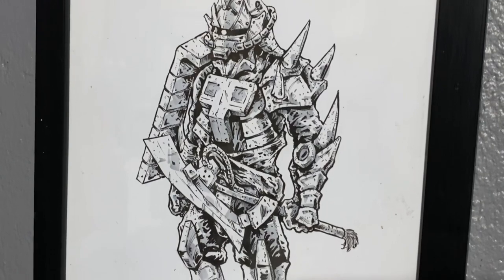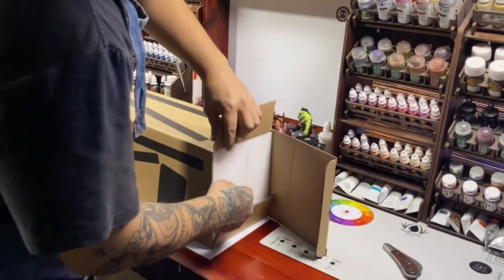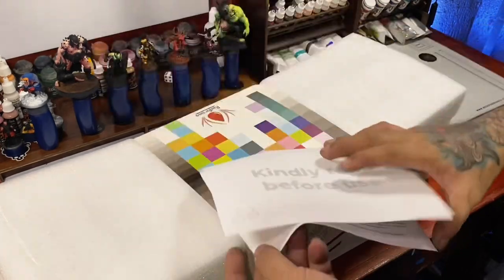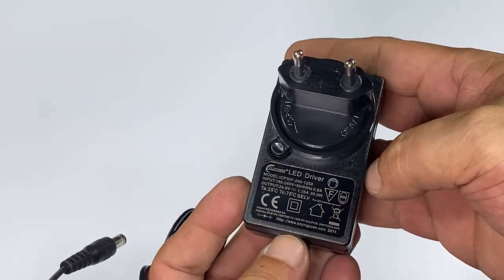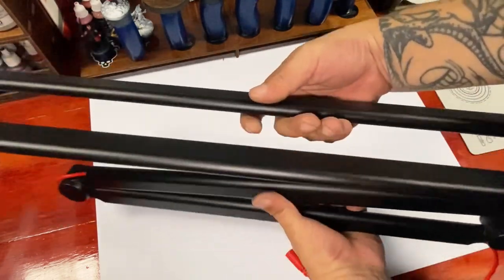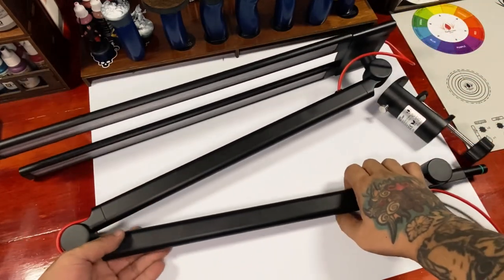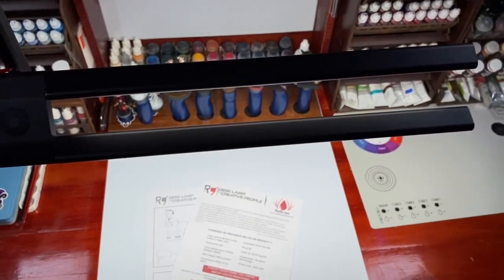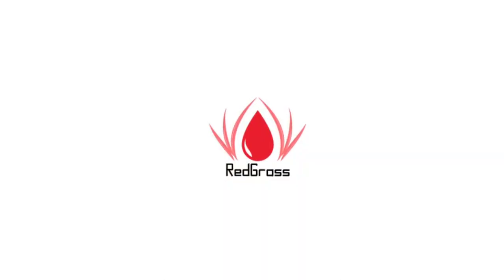Redgrass R9 Desk Lamp | Perfect Lamp for Miniature Painting & Drawing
The new Redgrass R9 Desk Lamp. This is a quick ( bias ) review of this beautiful desk / task lamp from Redgrass Creative. The lamp is designed for all crafting, creative and painting work. I never knew I need a lamp this good. This Redgrass desk lamp is life changing for me! This tool will make my content creation of miniature painting easier, more comfortable and simply better.

A ton of thanks to RedgrassCreative.com for sending me this R9 task lamp for review here at my Youtube channel. Kickstarter here 👉🏼👉🏼👉🏼

Cheers!